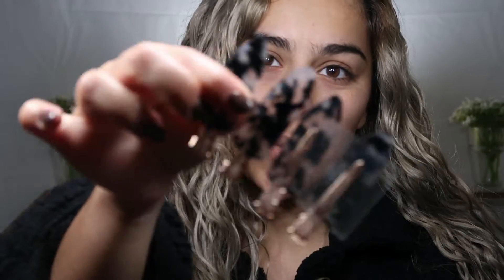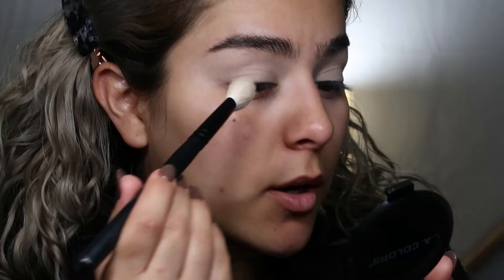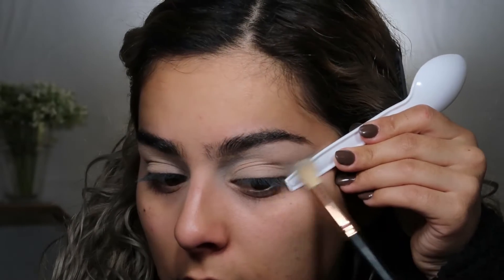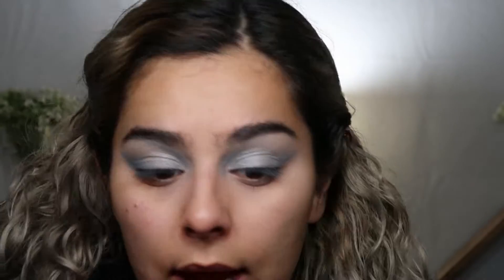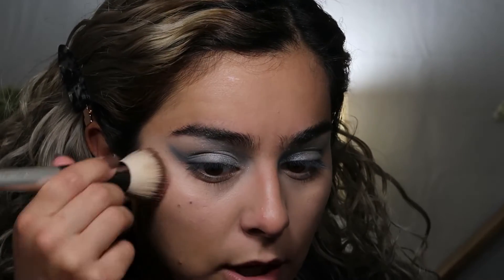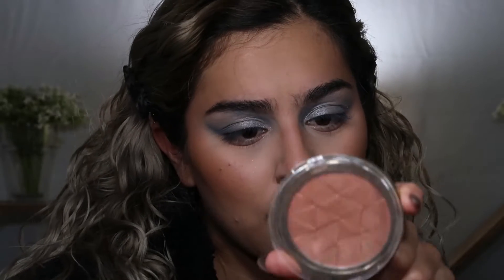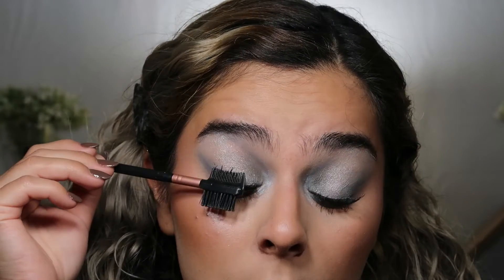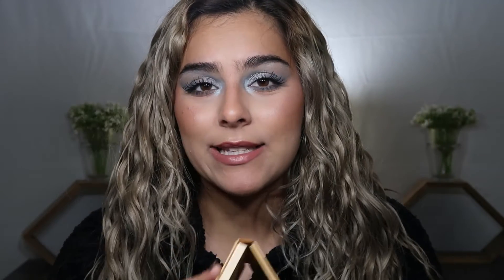Having fun with makeup and a tik tok trend!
Hey just today im trying a tik tok trend i saw a while ago and showing you some of the new makeup ive tried recently. I hope you enjoy this video !